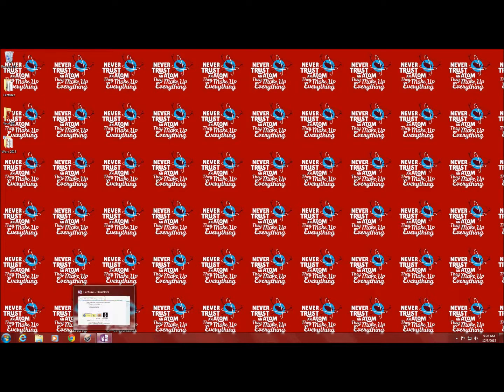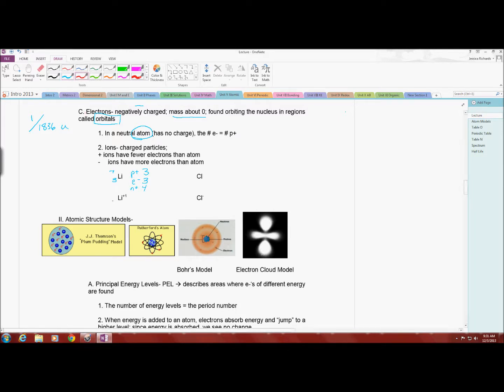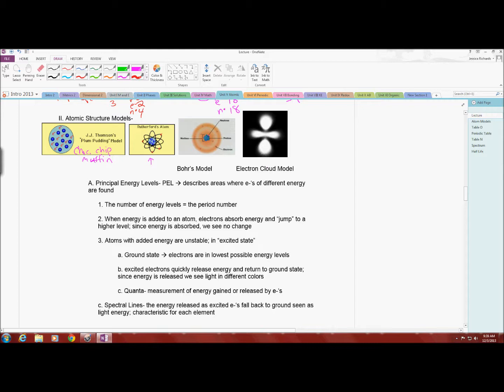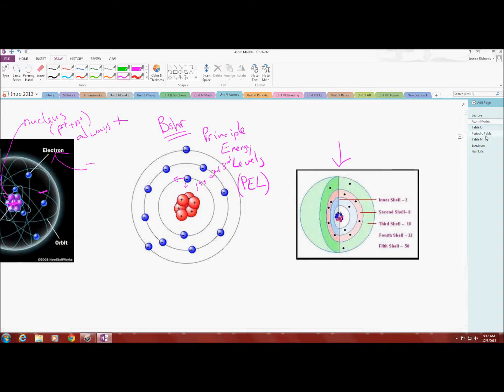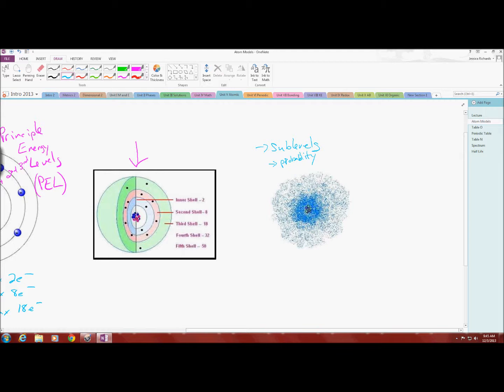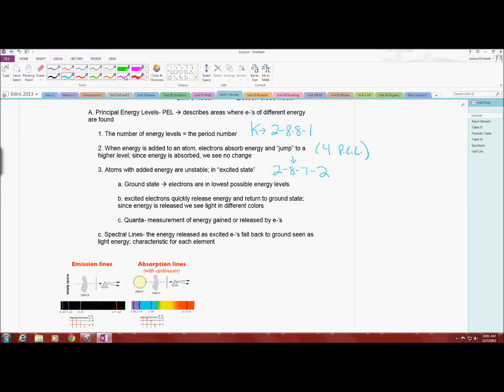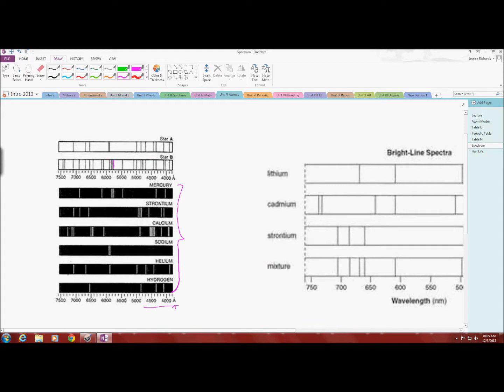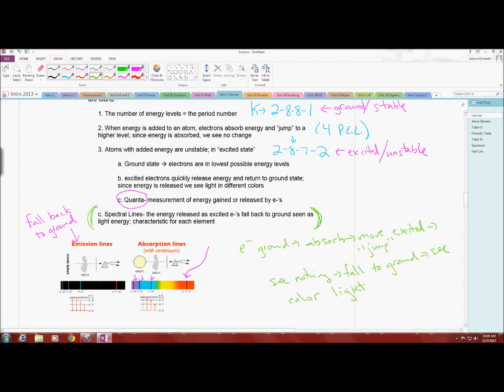Unit V Lecture B